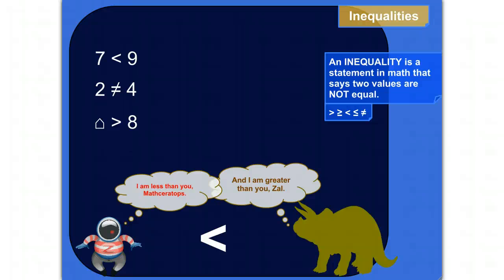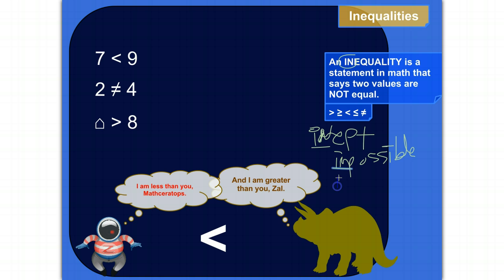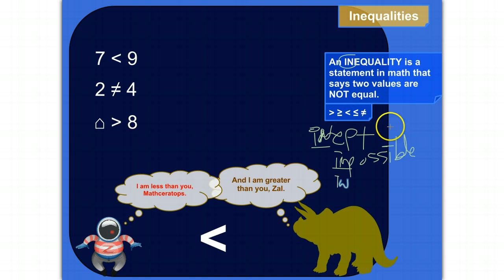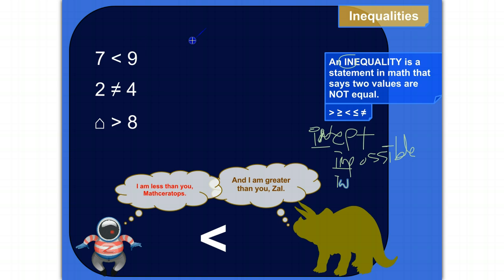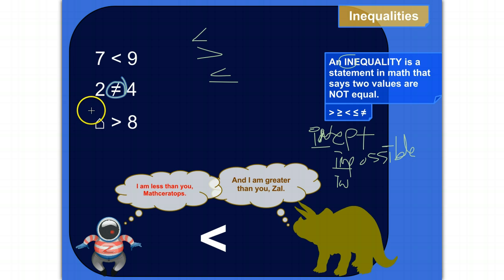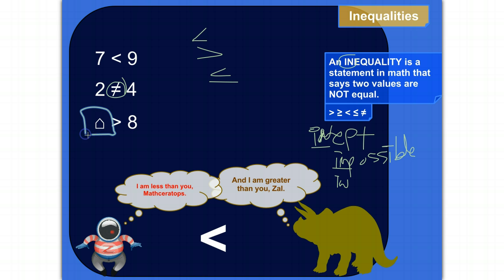What is an Inequality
Inequalities are ways of describing in the language of math how numbers are NOT equal to each other.